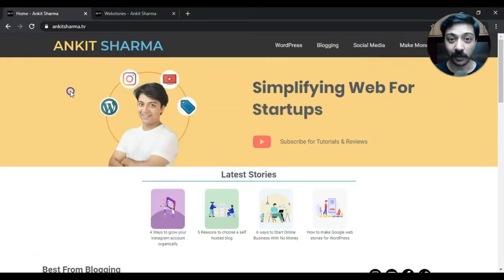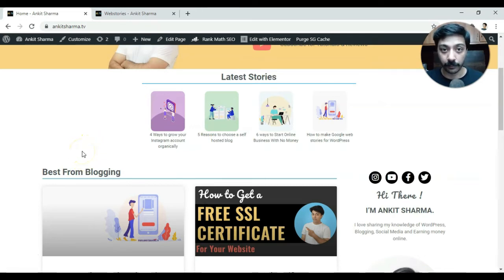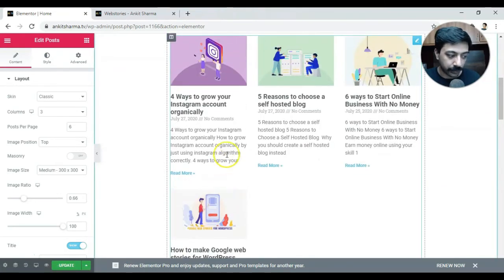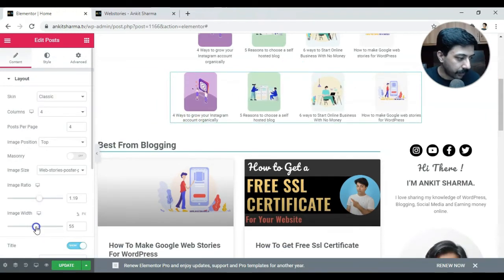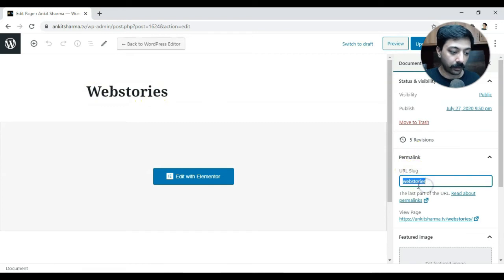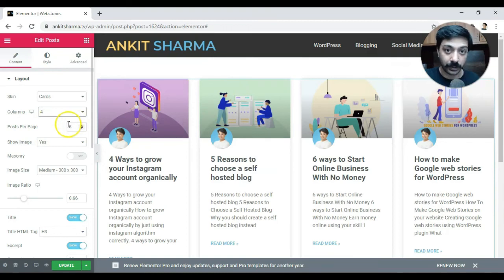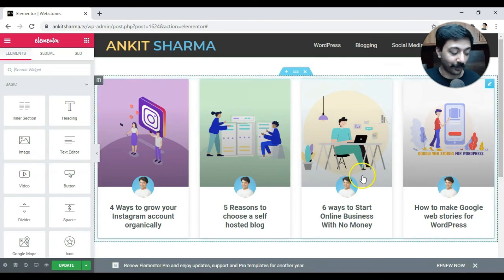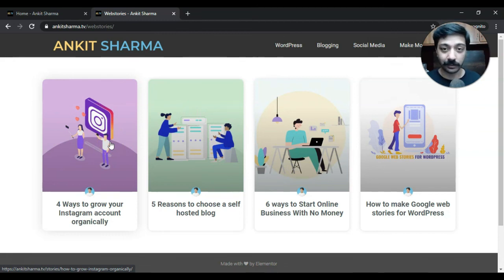How to add Google web stories on website using Wordpress Plugin - Free Google web Stories template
How to showcase Google web stories on your website and how to create a mini-website by just using Google web stories. Here we will see how to add Google web stories on your home page just like Facebook stories and create a dedicated page to showcase all your Google web stories.
We used Elementor for creating these Google web story sections